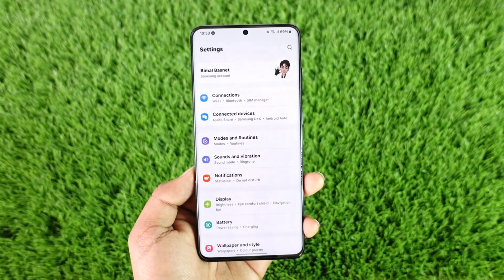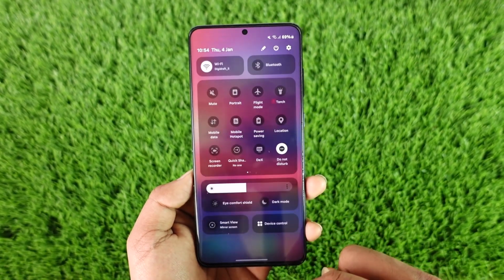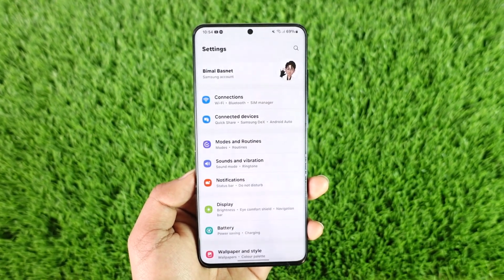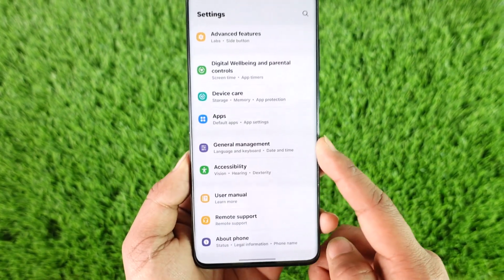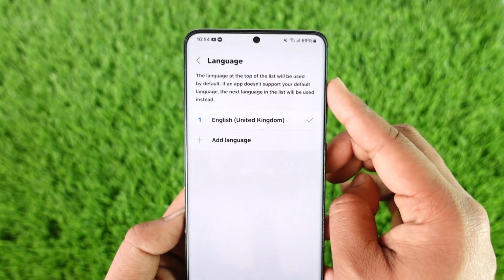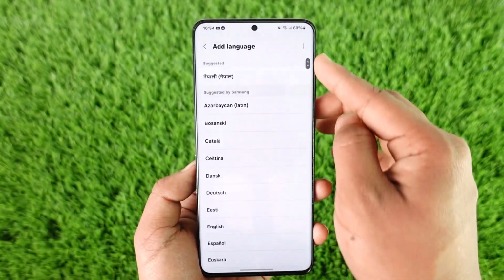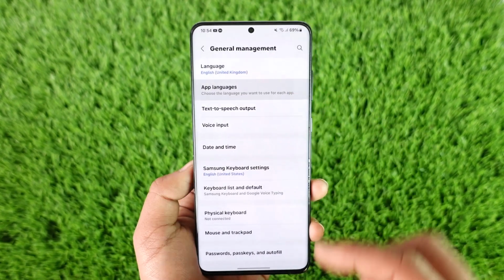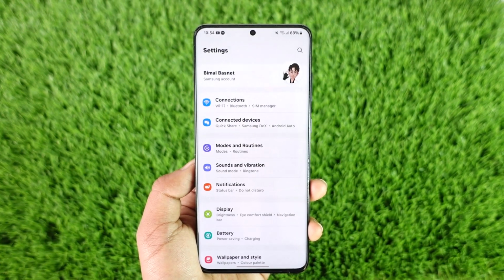How To Change Language On Samsung !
In this tutorial video, I am simply going to show you how you can change the language on your Samsung Galaxy device.

~Chapters:
0:00 Introduction
0:11 General Info
0:28 Change Language On Samsung
1:08 Conclusion